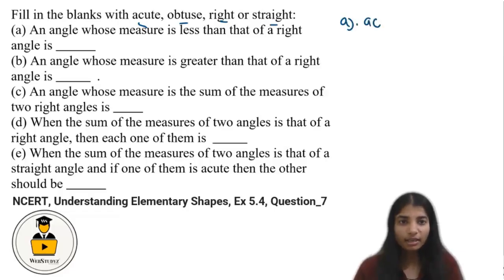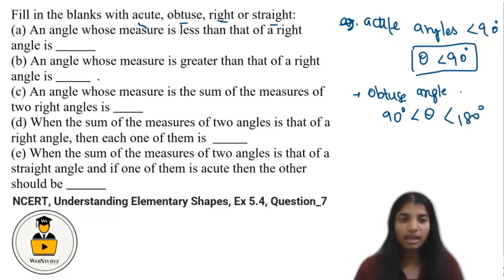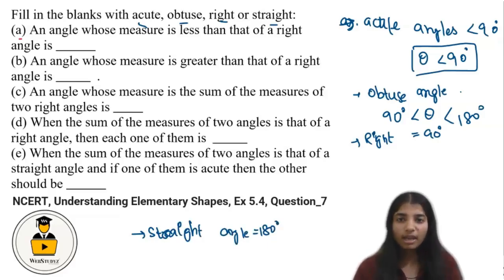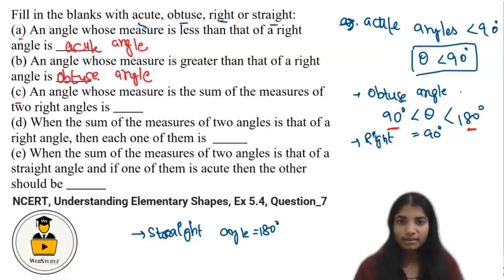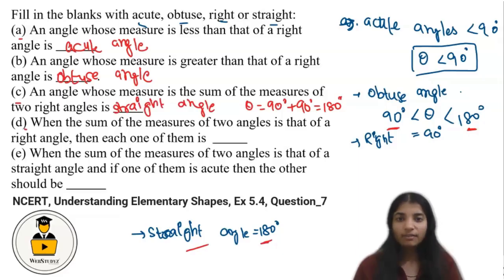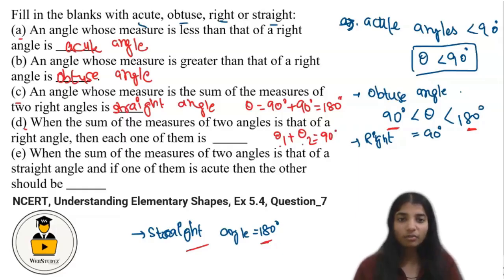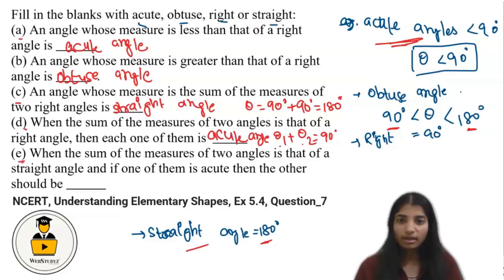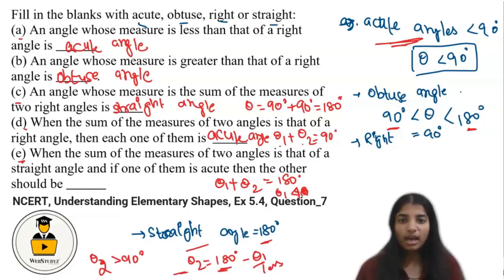Class 6 NCERT Maths | Ch 5: Understanding Elementary Shapes| Ex 5.4 Q7 Solution